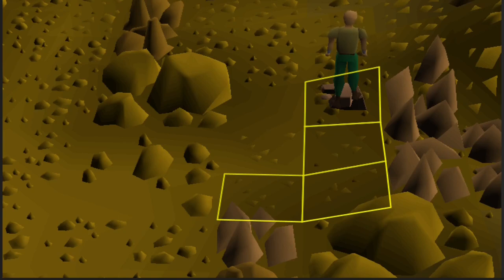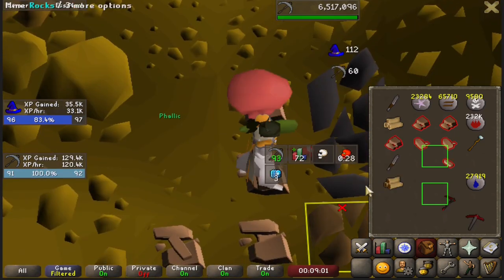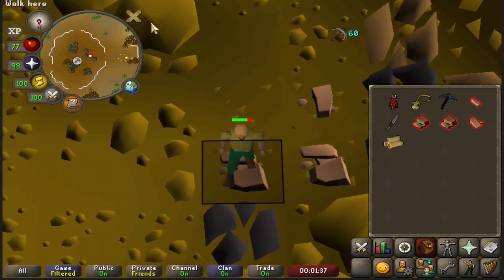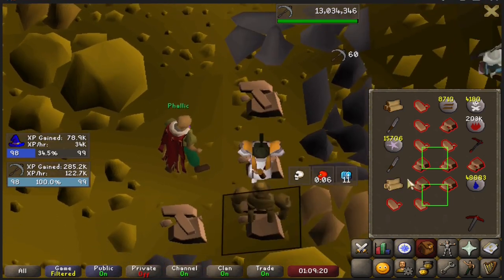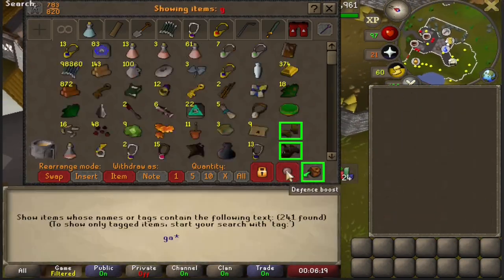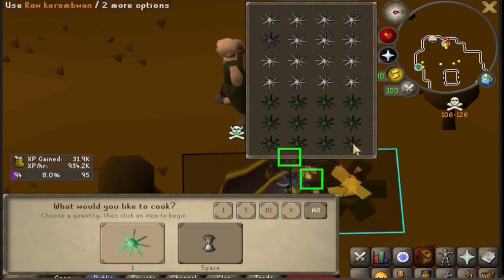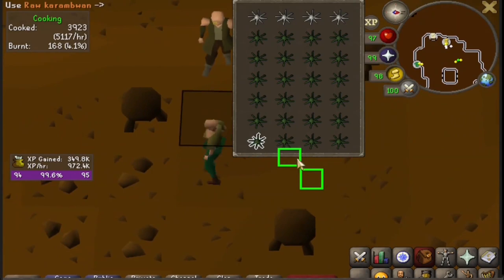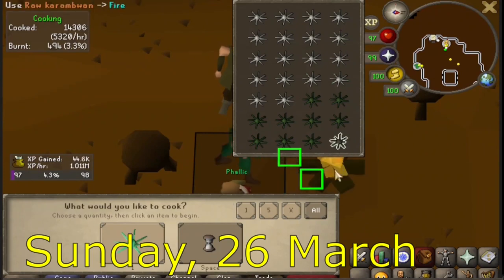100 Hours of Rock - OSRS Speedrun Max Cape Any% - Episode 26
I did 86-99 mining without leaving the quarry, good XP rates incoming

Thank you to @LOH3   making the thumbnail - check out his channel!